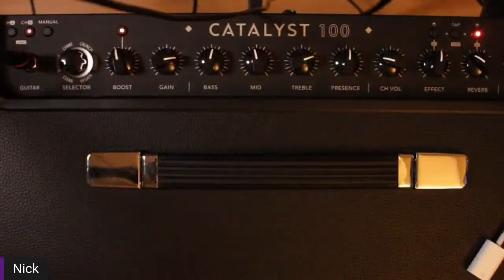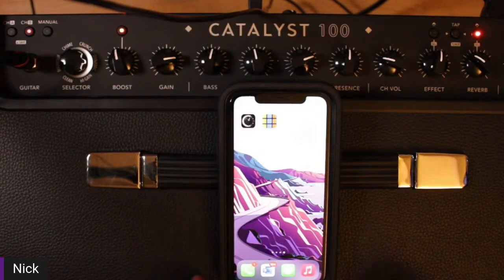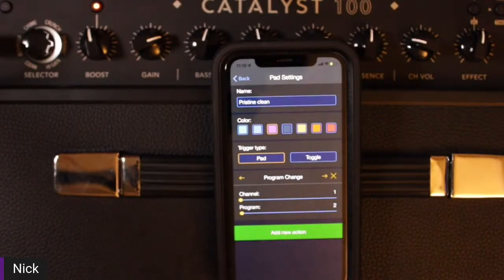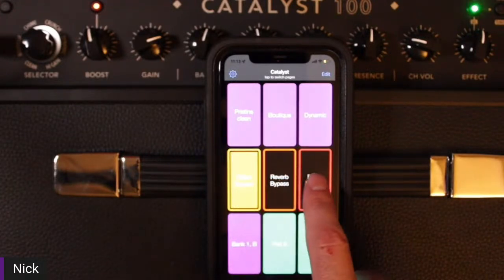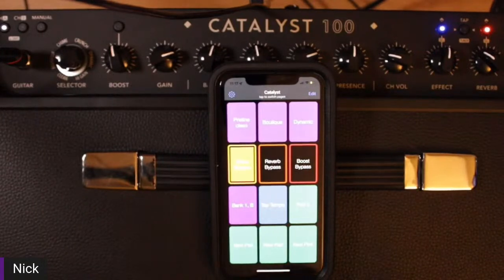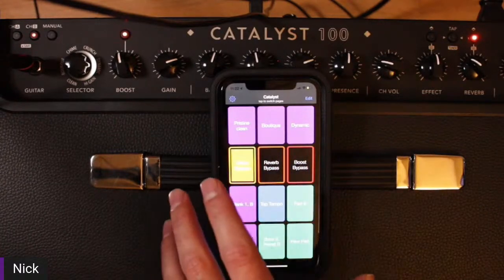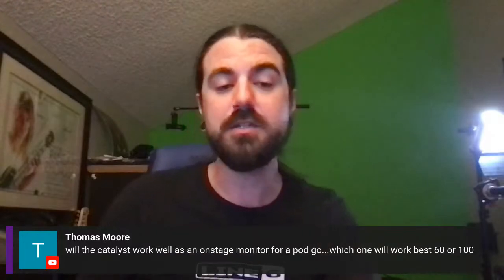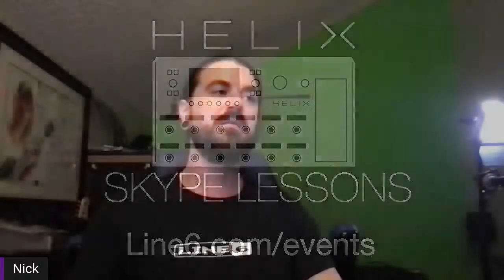Learning with Line 6 | Catalyst MIDI over USB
In our weekly Learning with Line 6 live stream series, the Line 6 Product Specialists deliver expert demos covering topics such as artist tones, presets, snapshots, and more.

Join us for episode 49, in which Nick Bell will demonstrate MIDI over USB using MIDI controller app for Smartphones/Tablets

If you have any questions for Nick, comment live during the stream.